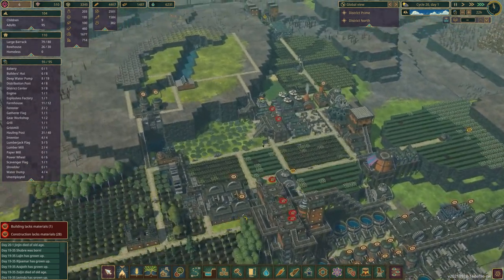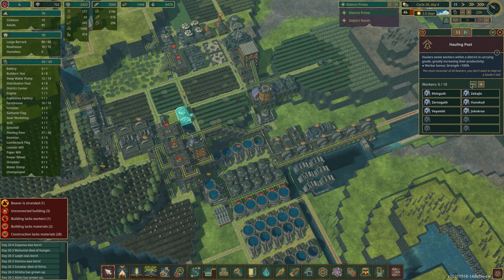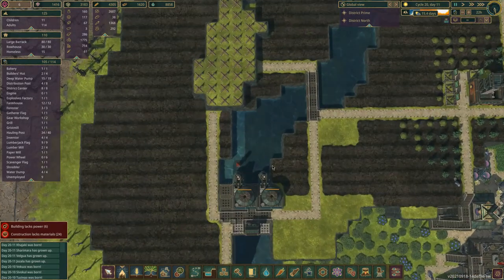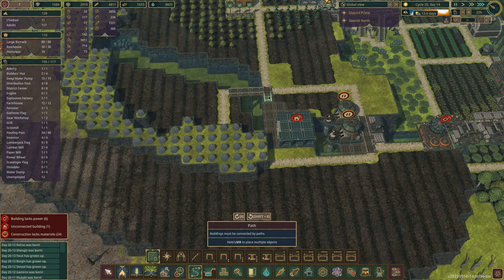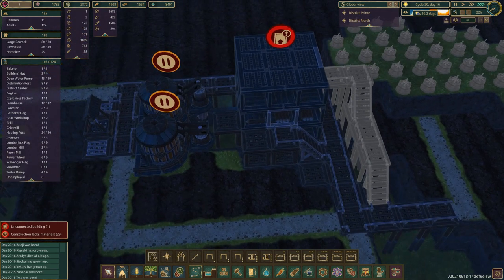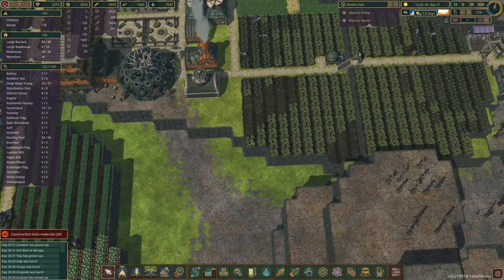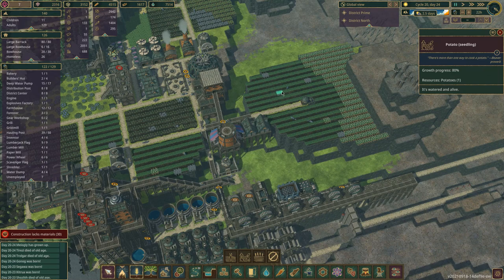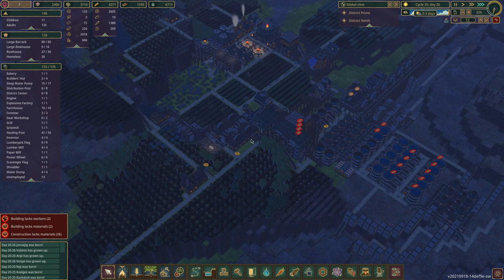Beaver Builder Chronicles #14